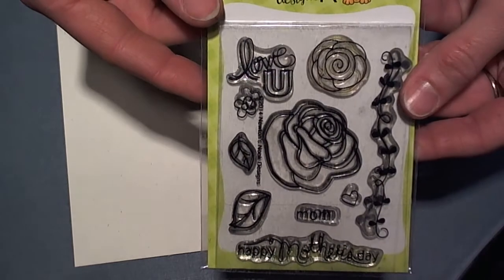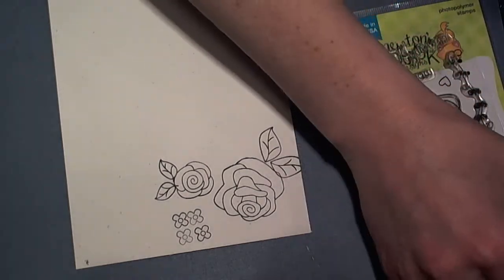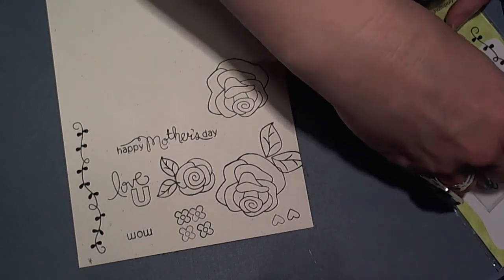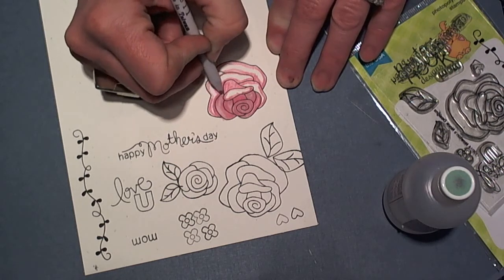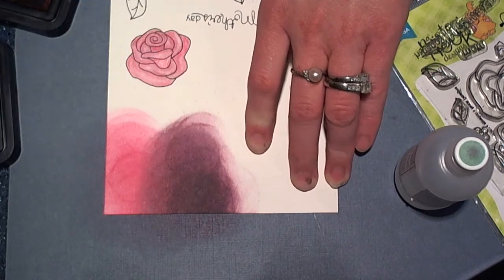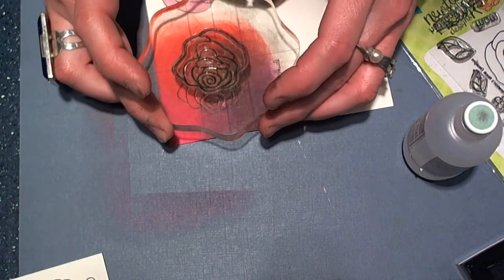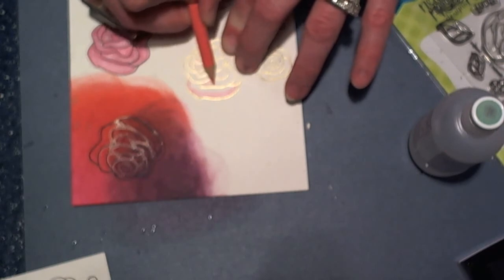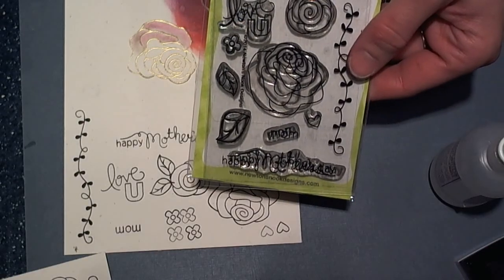Love Grows Stamp Set By Newton's Nook Designs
I created this Video using the Beautiful New Stamp Set LOVE GROWS by Newton's Nook Designs!!